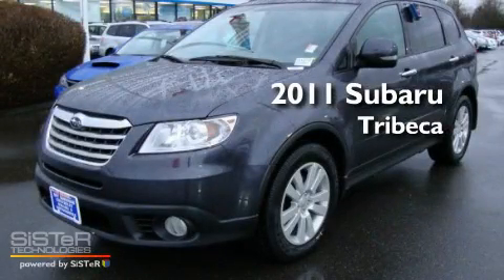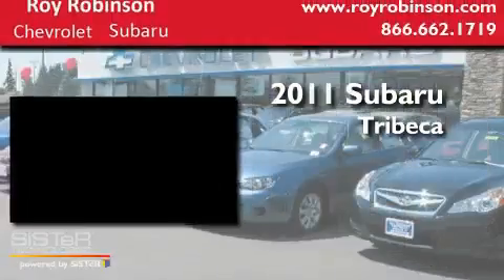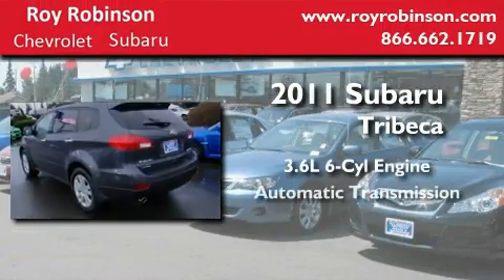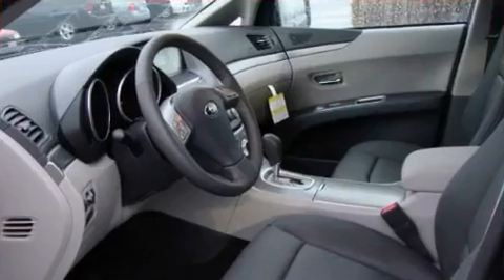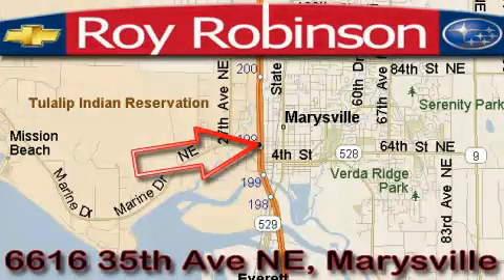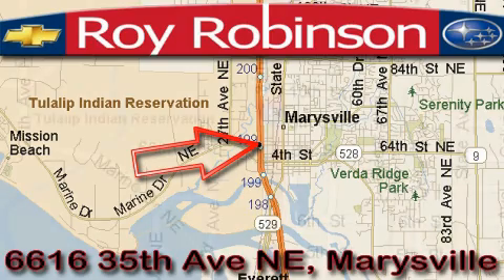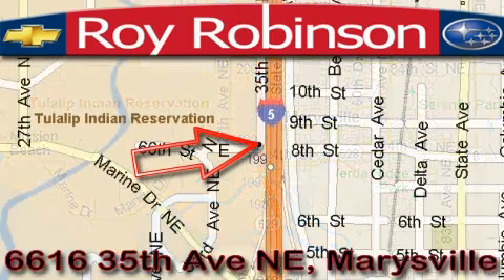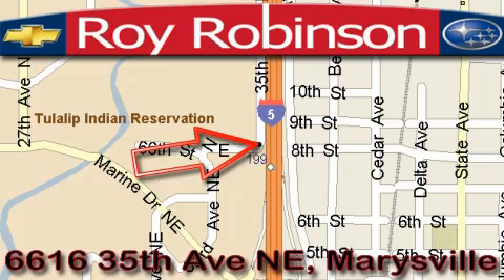2011 Subaru Tribeca Marysville WA 98270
We are proud to present this 2011 Subaru Tribeca .

 Year : 2011
 Make : Subaru
 Model : Tribeca
 Engine : 3.6L 6CYL
 Trans . : Automatic
 Exterior : Graphite Gray
 Miles : 25
 Interior : Gray
 Roy Robinson Subaru
 6616 35th Ave. N.E.
 Marysville , WA 98270
 2011 Subaru Tribeca Marysville WA